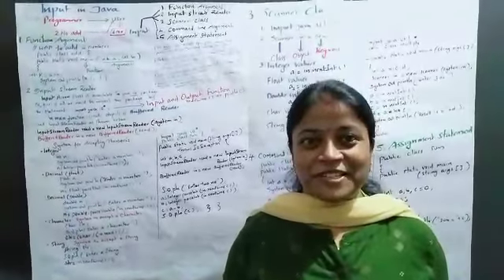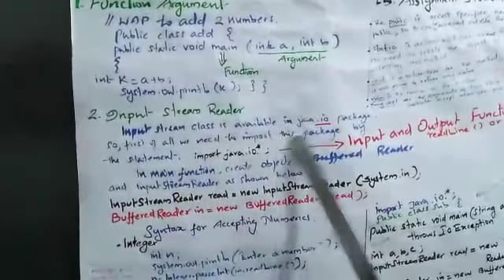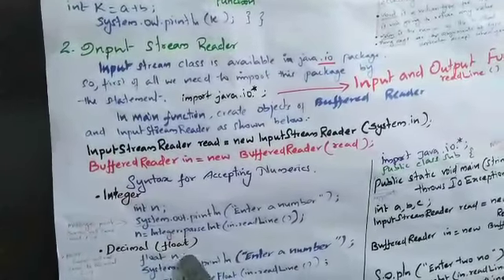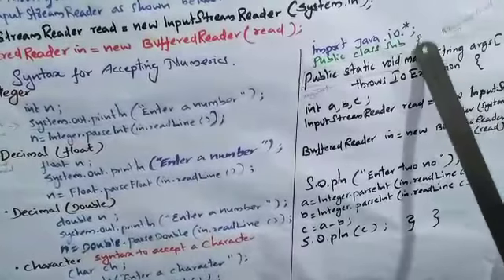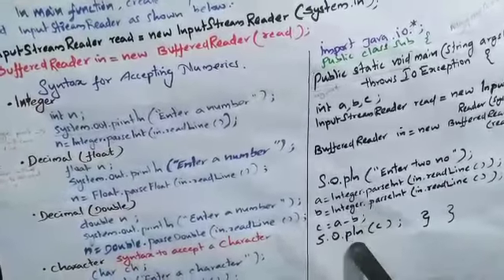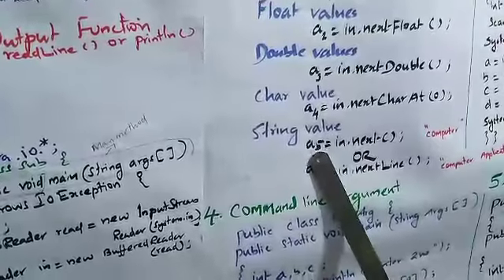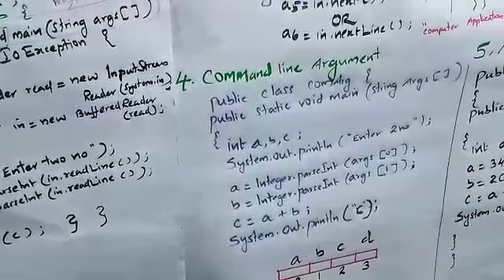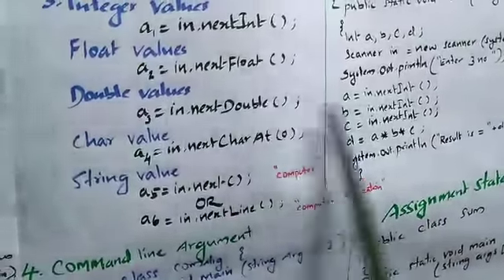Input in Java